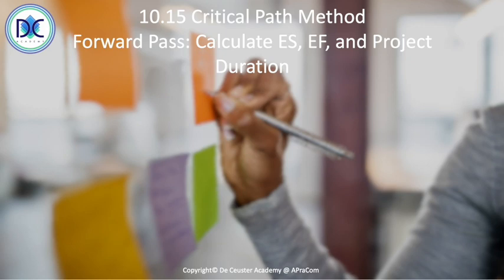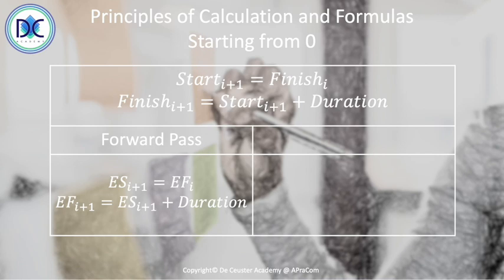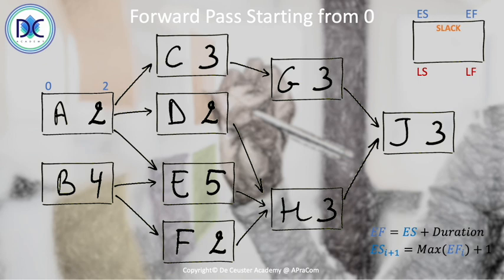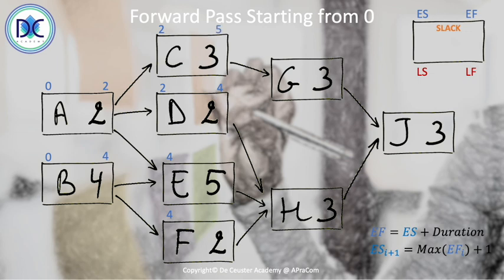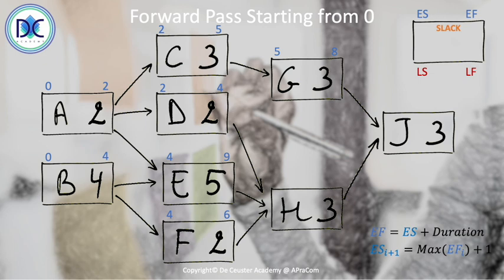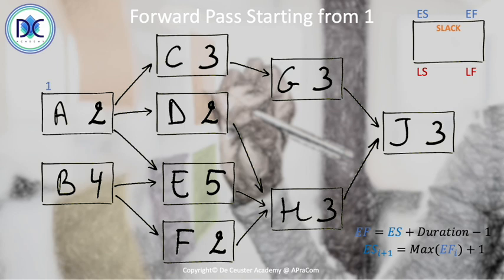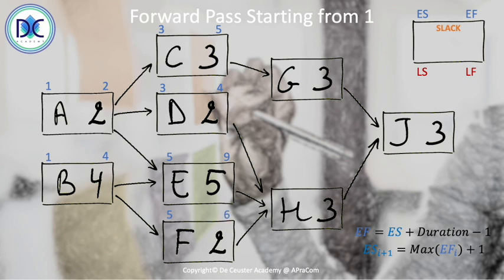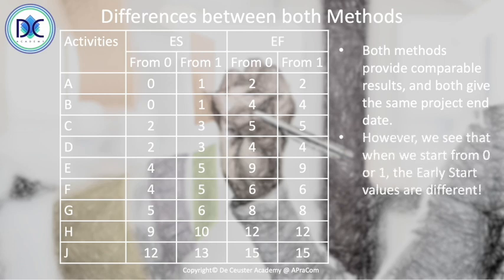PMMaster - Part 10 - Dependencies and Scheduling - 10.15